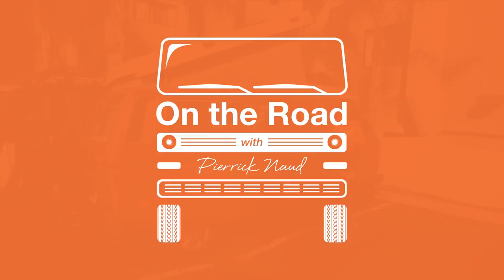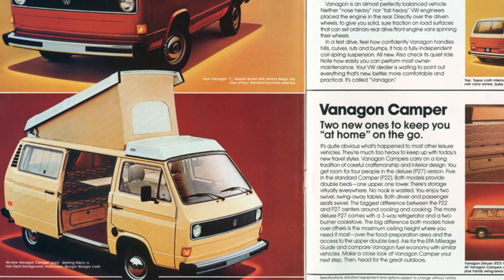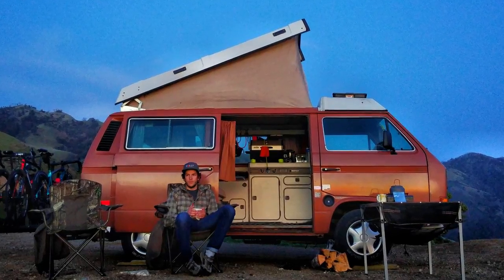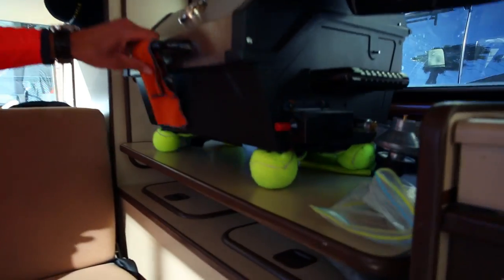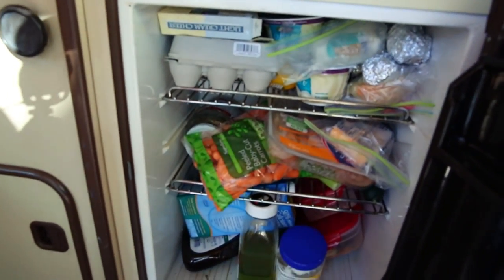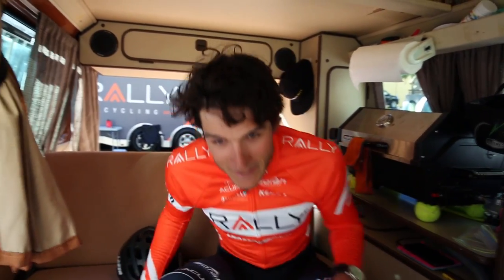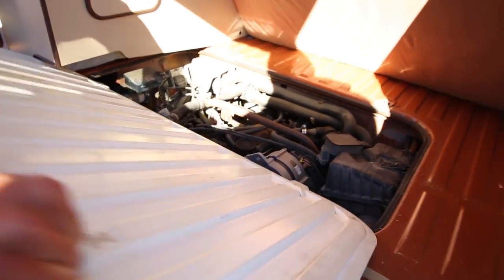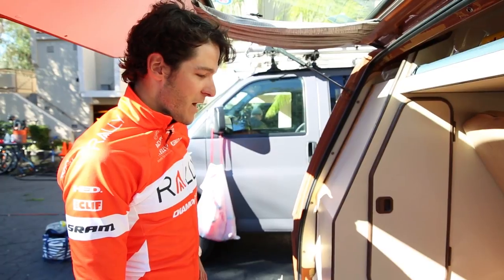On the Road with Rally Cycling's Pierrick Naud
Catch up with Rally Cycling's Pierrick Naud and his incredible lifestyle living out of a 1984 Volkswagen Vanagon Camper.